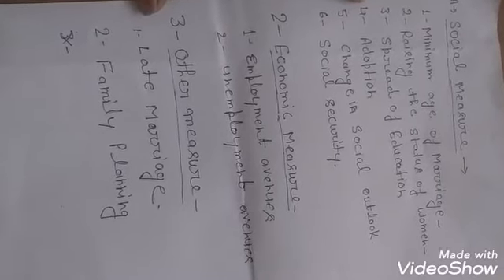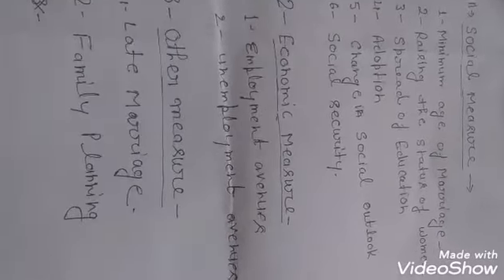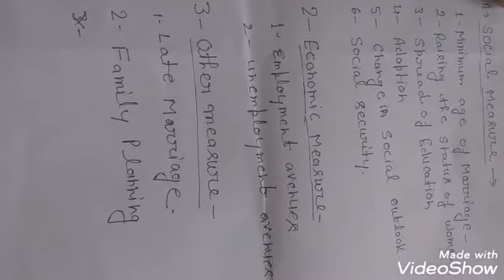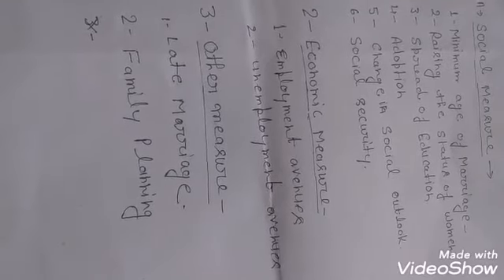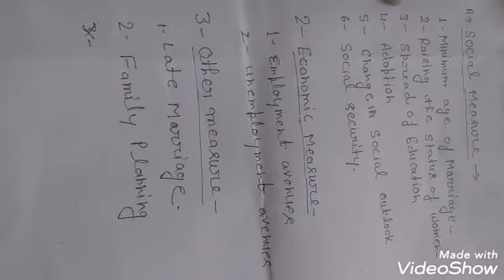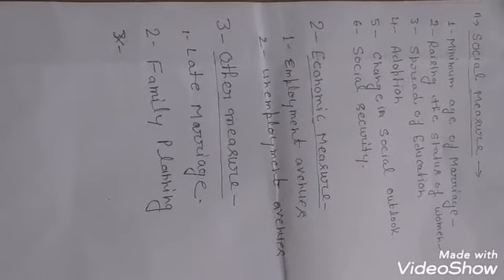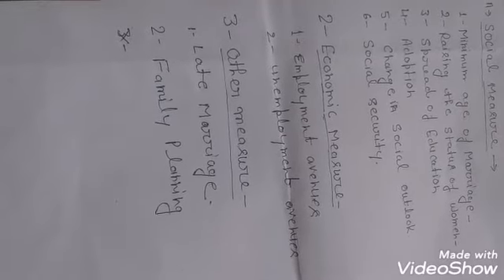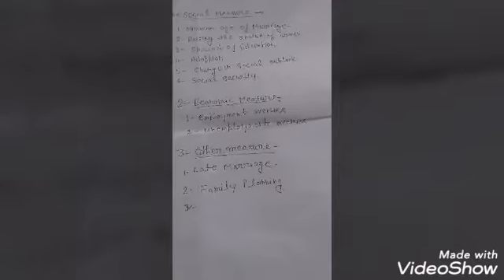Class-12th Biology Chap-4 part-3 29-05-2020